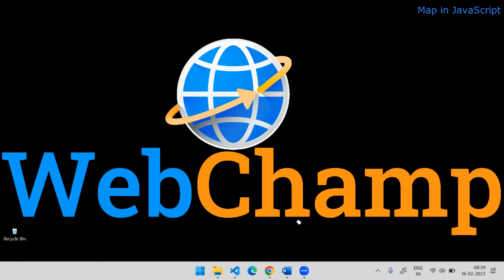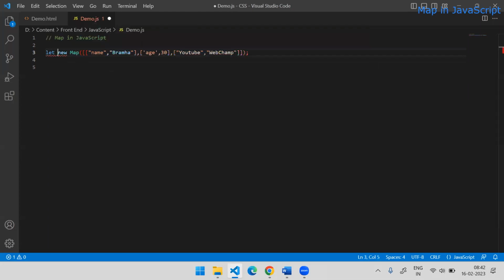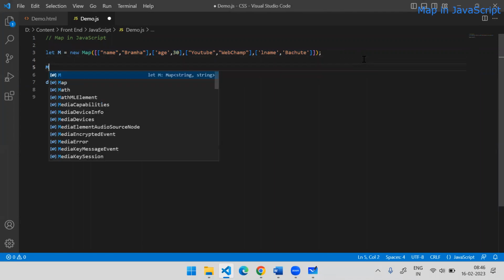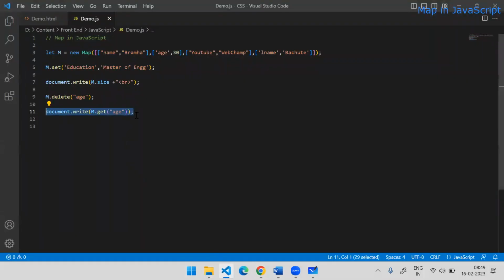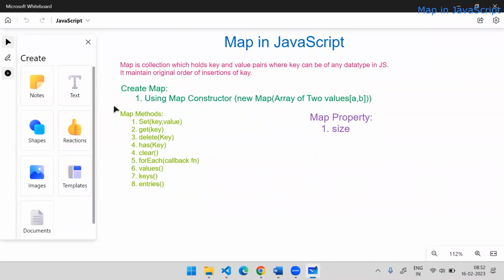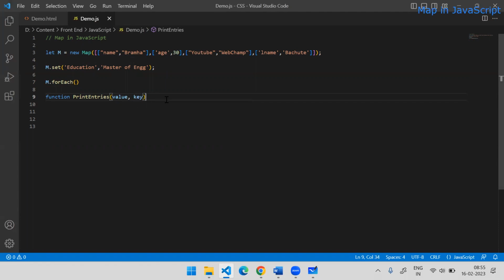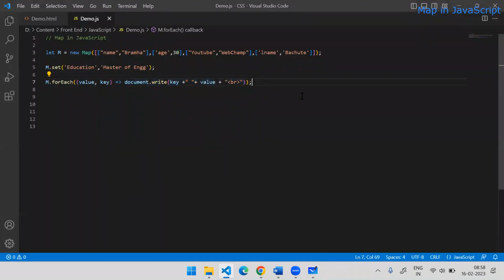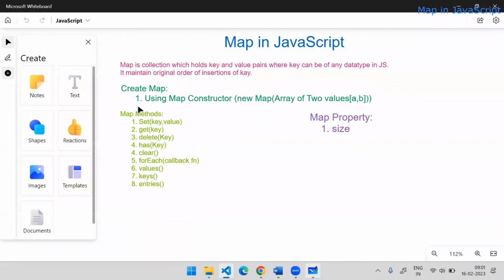JavaScript Maps Demystified: Key-Value Pairs with Map Methods!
Welcome to our comprehensive tutorial on Maps in JavaScript! 🚀 In this video, we'll delve into the world of Maps and explore how they serve as a powerful collection for storing key-value pairs of data.

Map is collection in JavaScript, which holds data in the form of key and value pair.
In this video, Complete Map concepts are discussed.

👉 Learn what Maps are and why they're essential in JavaScript for organizing and accessing data using custom keys.

👉 Dive deep into JavaScript Map methods, including set, get, has, delete, and more, and discover how they simplify working with key-value pairs.

👉 Explore real-world scenarios where Maps can be incredibly useful, such as managing data structures and creating custom dictionaries.

Whether you're a JavaScript enthusiast, a web developer, or simply curious about key-value data structures, this video will equip you with the knowledge and skills to harness Maps effectively.